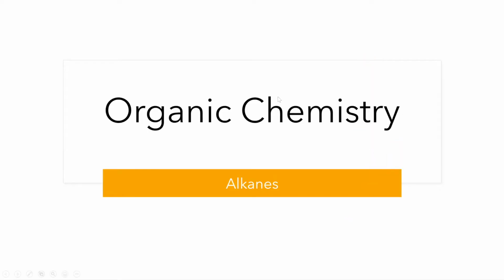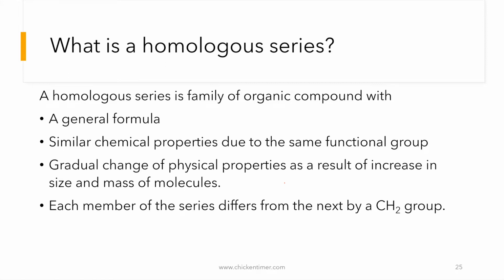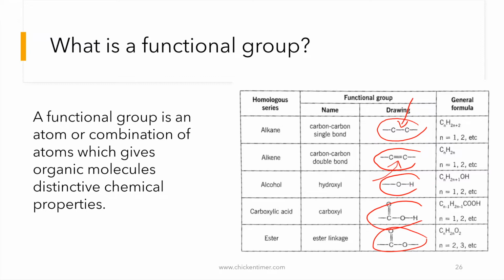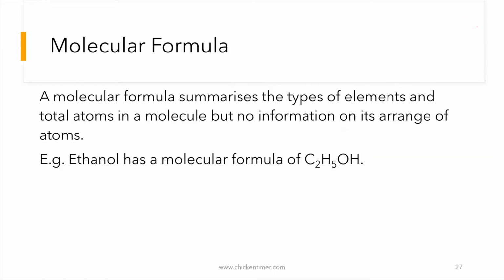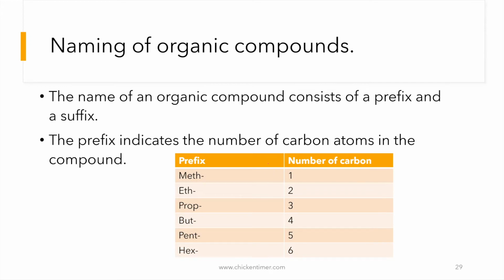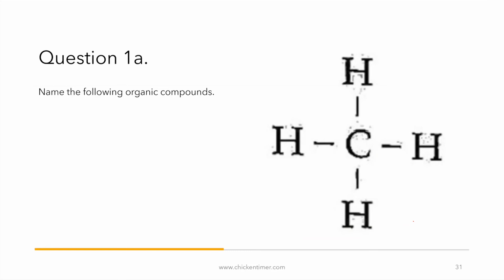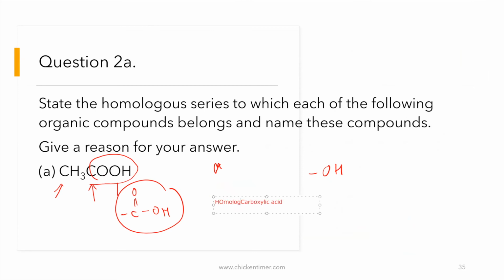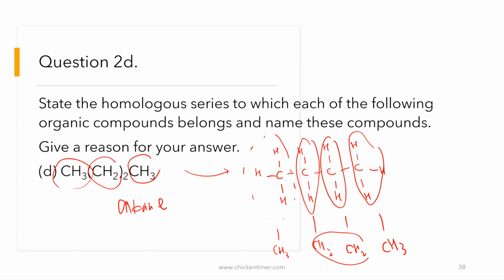Science (chemistry): What is a homologous series